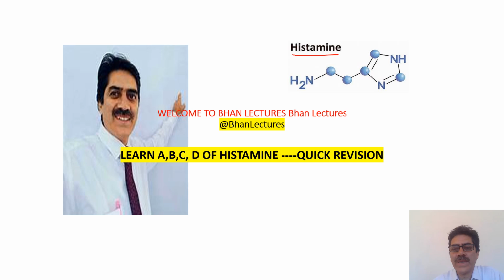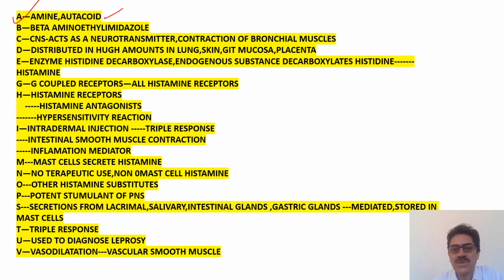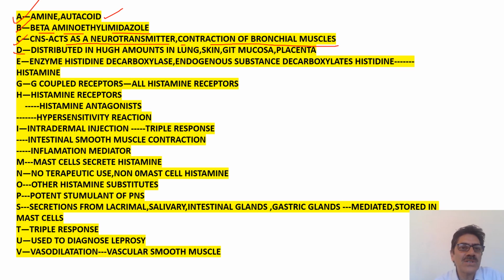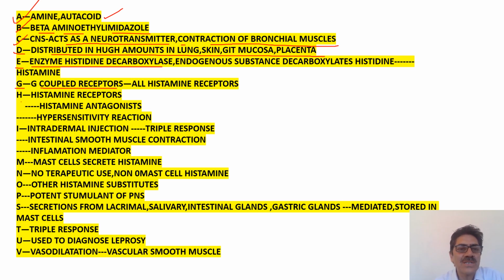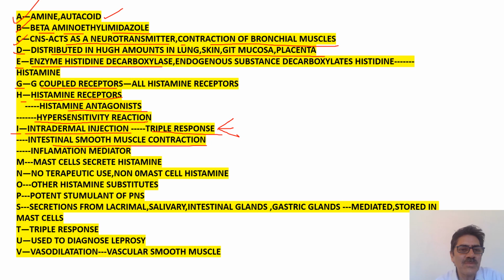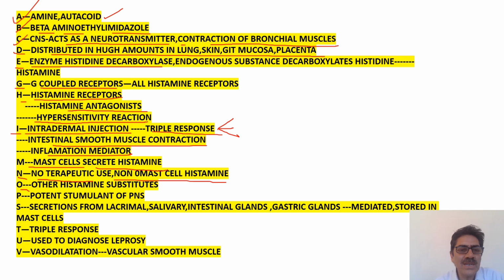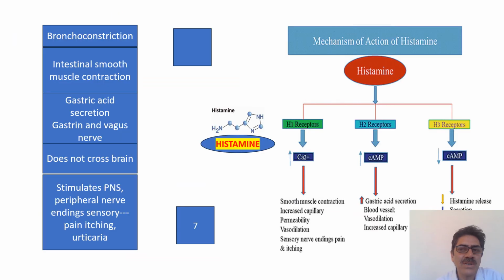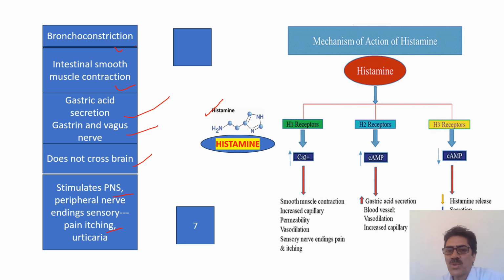WHAT DO YOU KNOW ABOUT HISTAMINE?